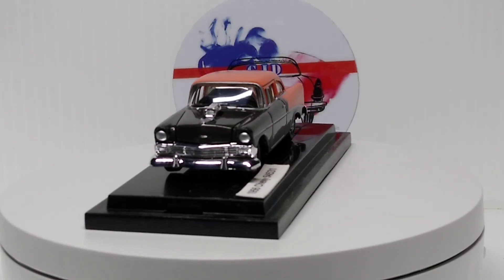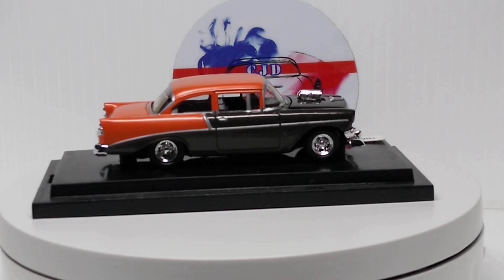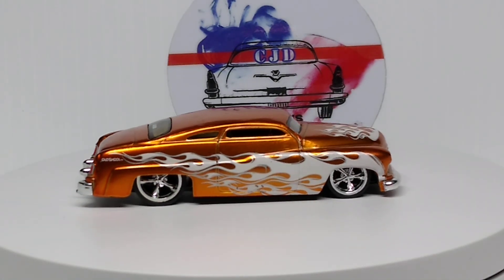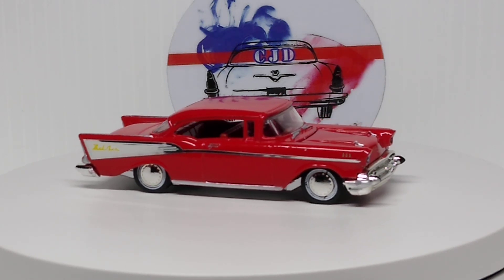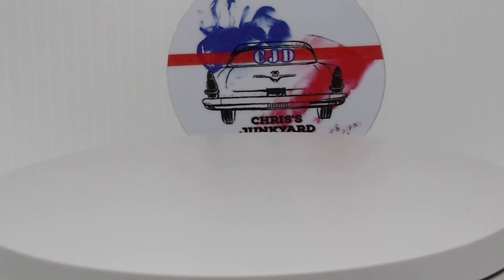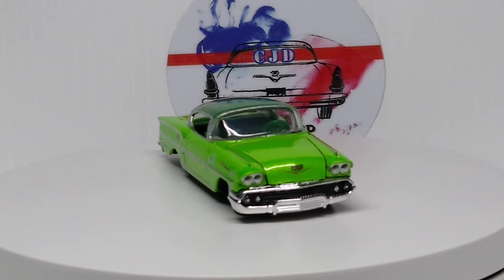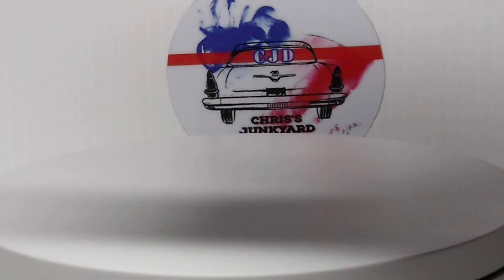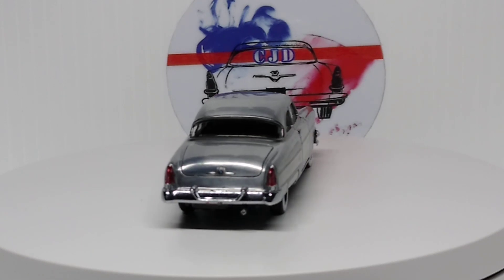My Answer To Gary's Diecast Collection Show Your '50's cars